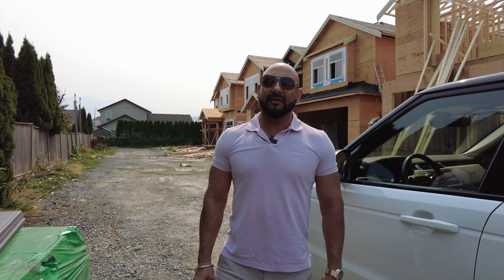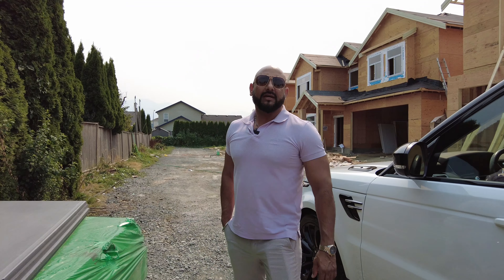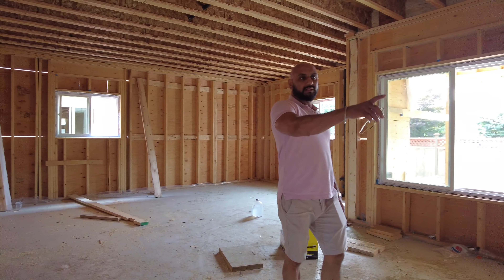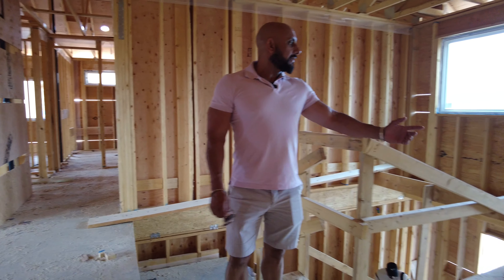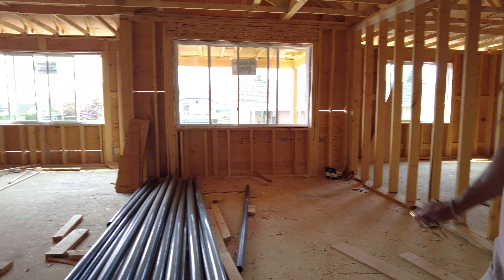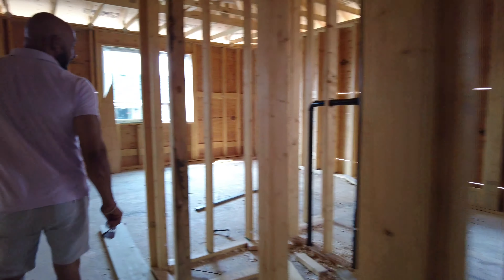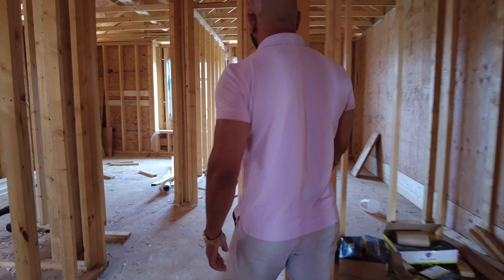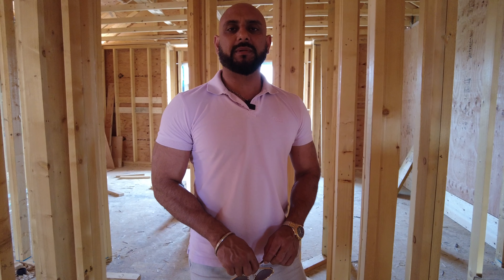45200 Wells Road, Chillwack - Pre-Construction-4K Video